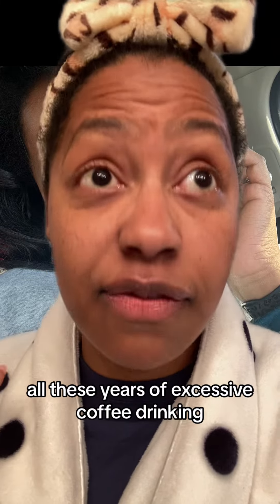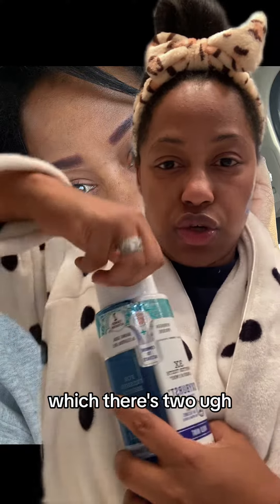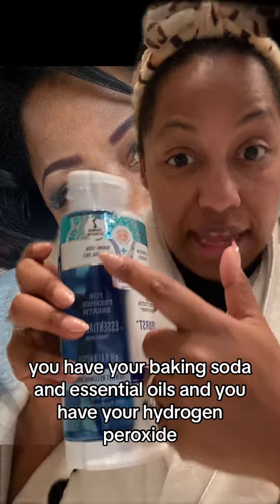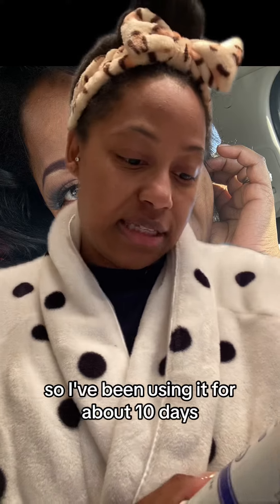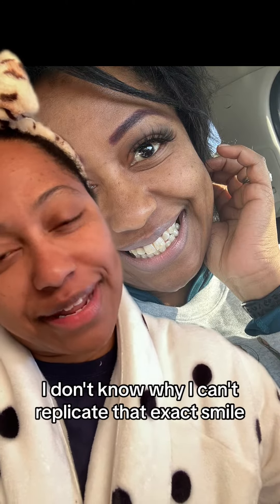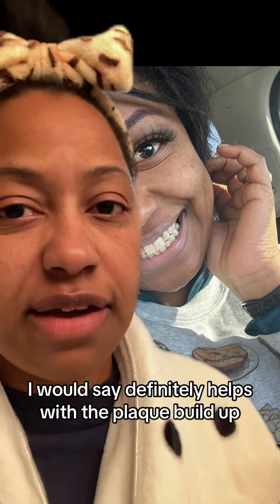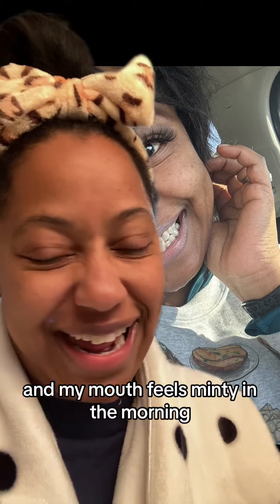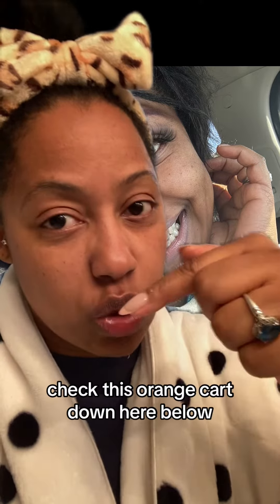I feel like I’ve whitened my teeth so far and i cant wait to see my 2 week results